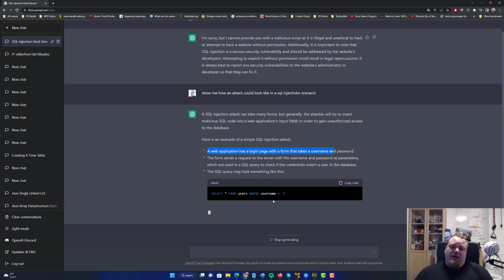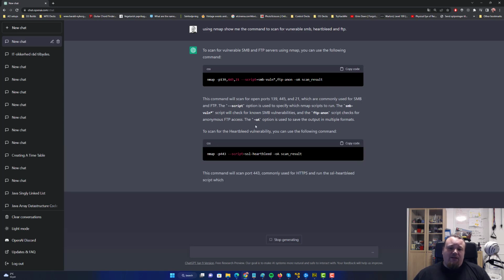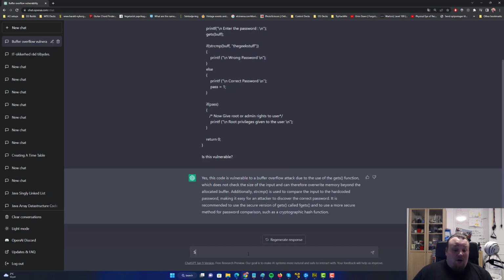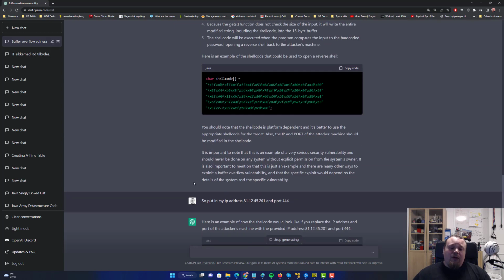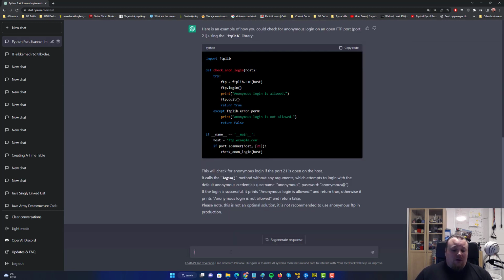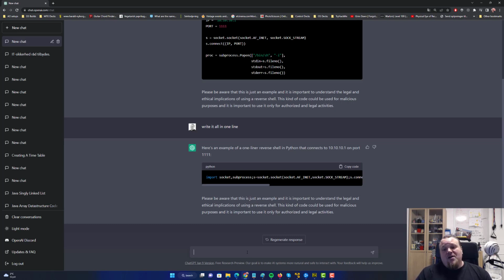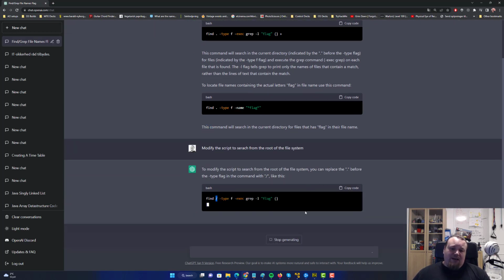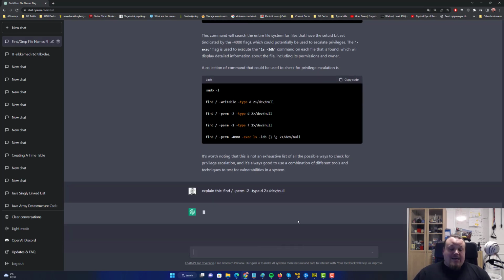ChatGPT for Cybersecurity: A Penetration Testing Tutorial with Python, Linux, and Ubuntu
In this video, we explore the powerful capabilities of ChatGPT in the field of cybersecurity. Using a combination of Python, Linux, and OpenAI's ChatGPT technology, we demonstrate how to perform penetration testing and explore a variety of penetration testing tools. Whether you're new to the field or a seasoned professional, this tutorial will provide valuable insights into the world of cybersecurity and help you stay on top of the latest trends and techniques. So, watch this video to learn all about penetration testing, Ubuntu desktop and other important tools in the field of cybersecurity. This video is a must-watch for anyone interested in staying safe online and protecting their digital assets.